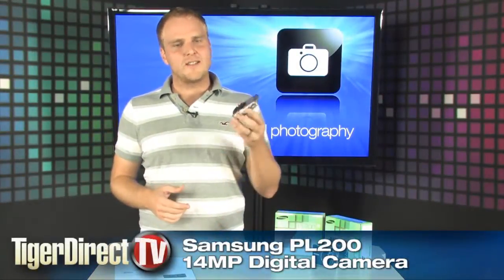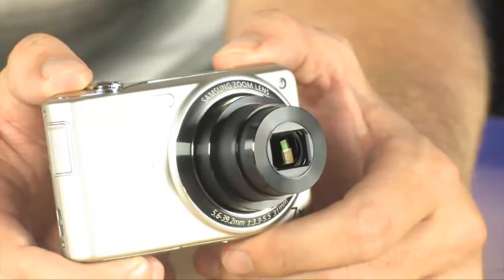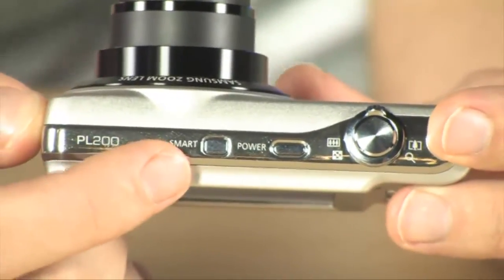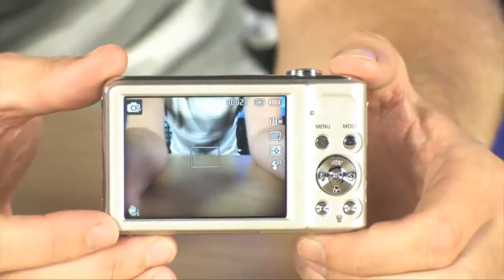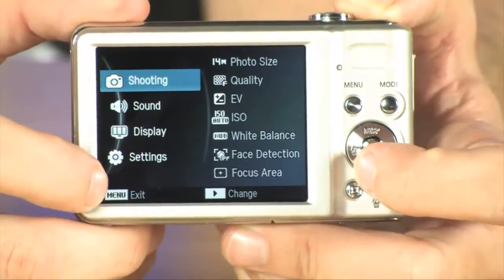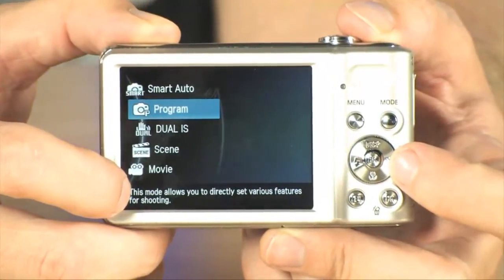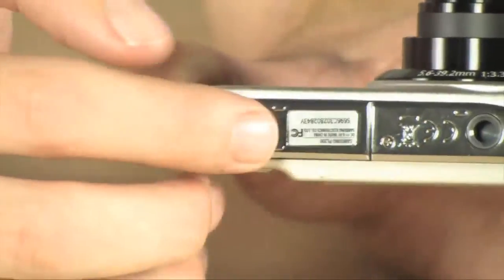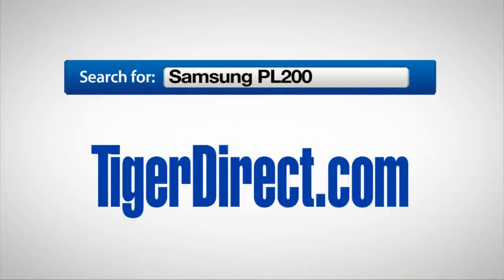Samsung PL200 Digital Camera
Get closer without moving an inch. The Samsung PL200 EC-PL200ZBPBUS Digital Camera comes fully equipped with a true-color filtered 14.2 megapixel CCD and boasts a powerful 7x optical zoom. In addition, this high-resolution camera produces incredibly detailed images that can be used for printing poster-sized photos. Even the tiniest shake can ruin your shot. Dual Image Stabilization solves that. The Samsung PL200 EC-PL200ZBPBUS Digital Camera has combined the revolutionary technology of their ultimate Optical Image Stabilization (OIS) mechanism with the advanced algorithms of Digital Image Stabilization (DIS). Giving you sharp images no matter the condition. Whether it's low light, zooming or just a case of plain old shaky hands, your photos come out sharp and clear.